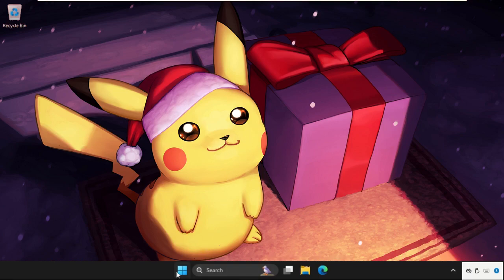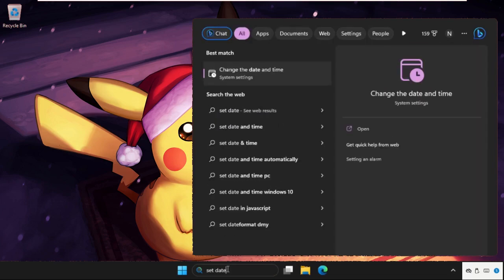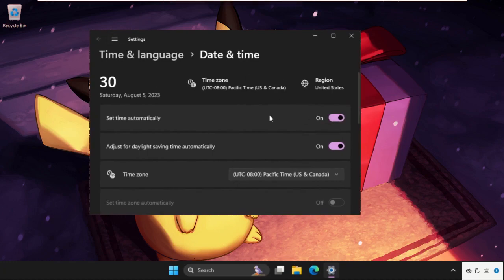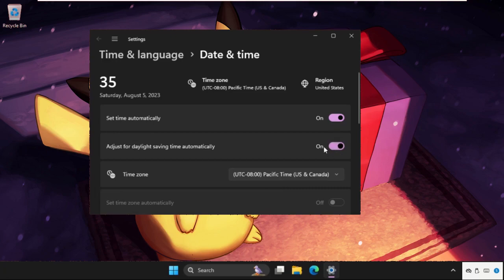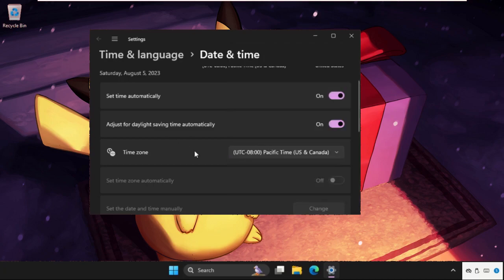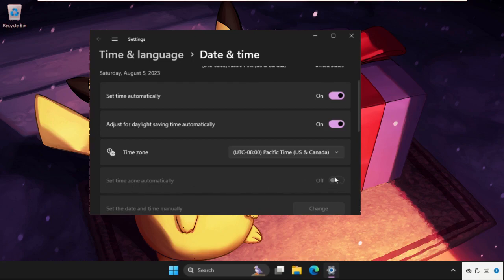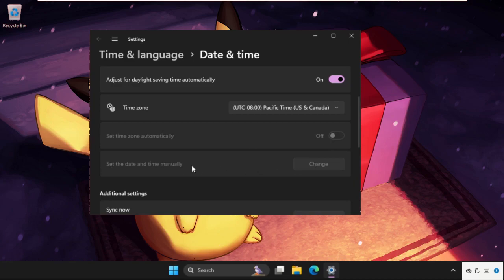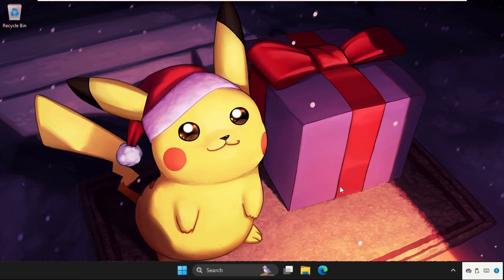How to Change Date and Time in Windows 11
How to Fix Date and Time in Windows 11
This video will show you How to Fix Date and Time in Windows 11
There are a number of causes for the issue with Windows 11's erroneous date and time settings. An incorrect configuration of the system's regional settings, which might result in differences in date and time formats, could be one of the main causes. A drained CMOS battery on the motherboard, which is in charge of keeping the system clock when the computer is shut down, is another potential cause. Incorrect time updates may also emerge from network time synchronisation problems if the computer is unable to connect to trustworthy time servers.
So, lets learn How to Fix Date and Time in Windows 11